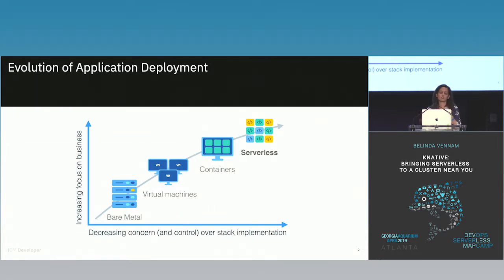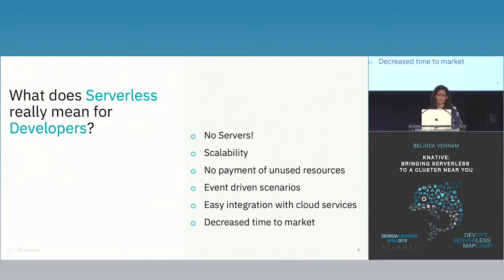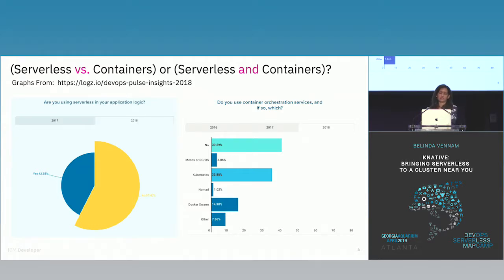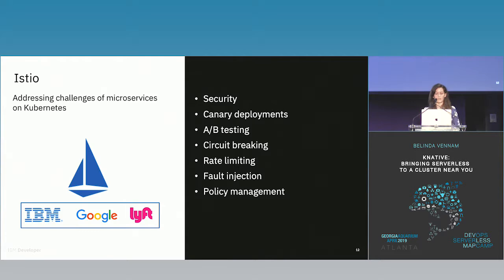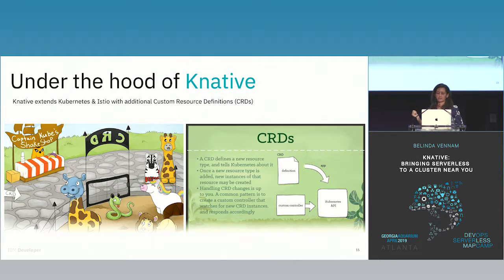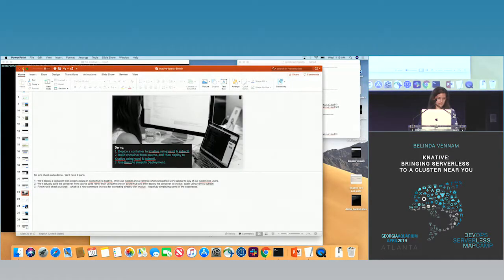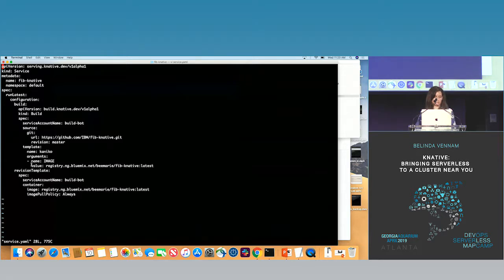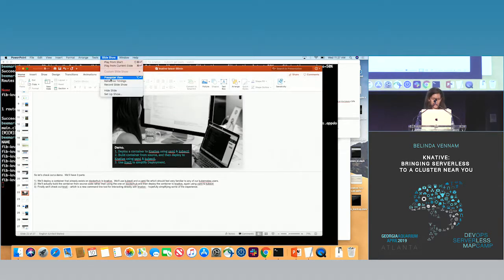Knative: Bringing Serverless to a Cluster Near You | Belinda Vennam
The Knative open-source project promises to simplify how we build, deploy, and manage Serverless workloads on top of Kubernetes. We’ll discuss how Knative is attempting to address the promises of Serverless through the creation of their Build, Serving, and Eventing primitives.

Knative is a new open-source project with contributions from IBM, Google, Pivotal, and other industry leaders with deep experience in building their own Serverless platforms. This project promises to simplify how we build, deploy, and manage Serverless workloads on top of Kubernetes. In this talk, we’ll discuss what Serverless computing has promised developers, and how Knative is attempting to address those promises through the creation of their key primitives of Build, Serving, and Eventing. Join us to learn more about this exciting new project, and to learn more about the various Knative components available today.